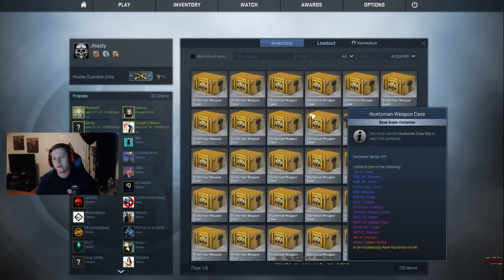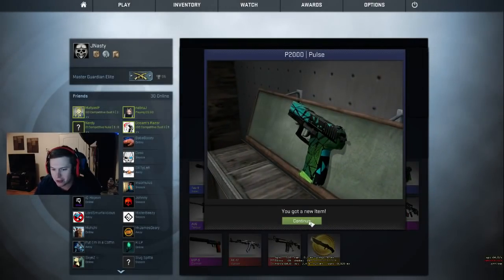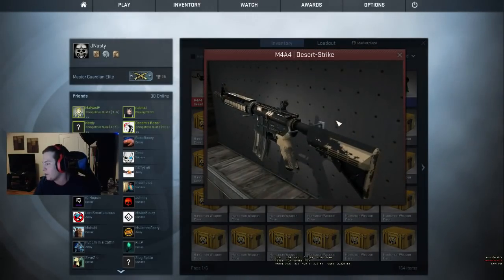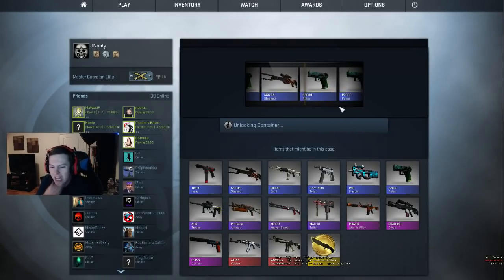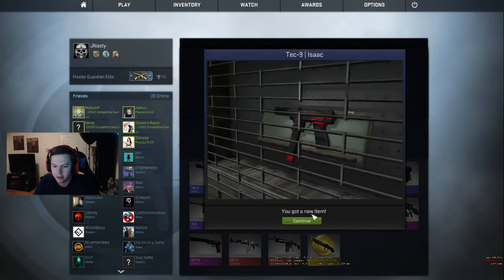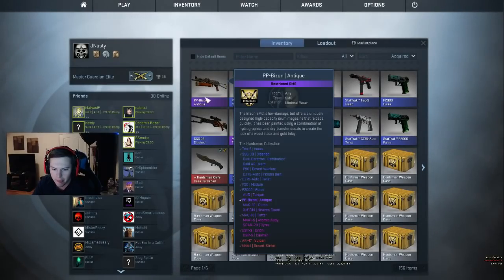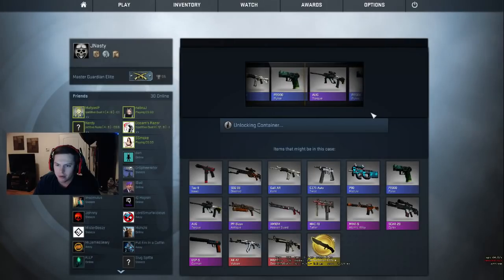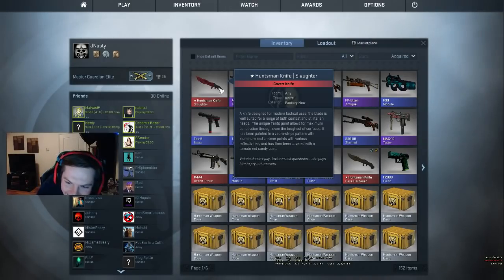CSGO DOUBLE KNIFE UNBOXING!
Use my Scuf Code - JNasty and my Kontrol Freak Code - Nasty